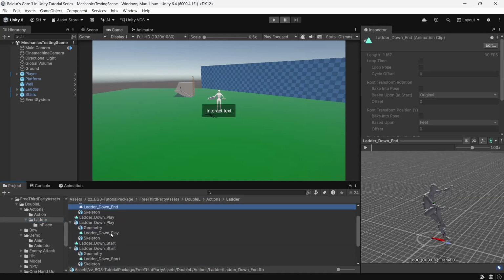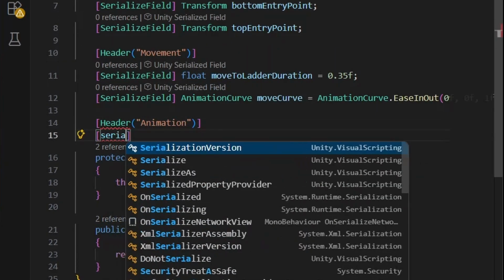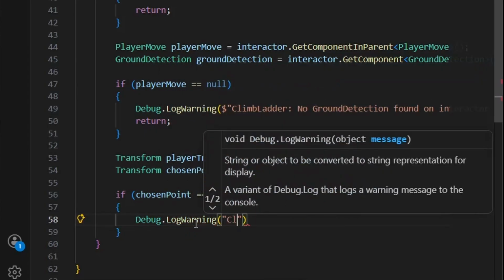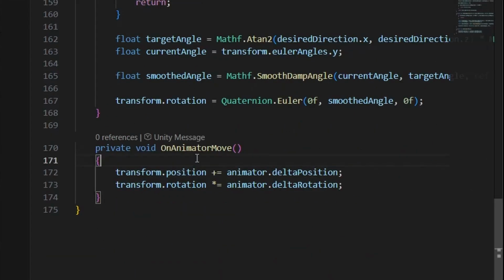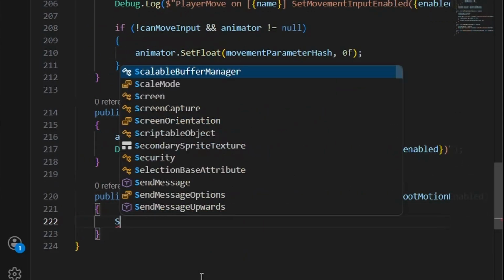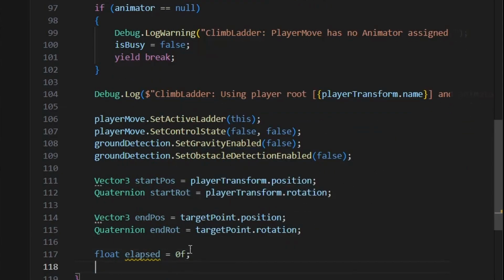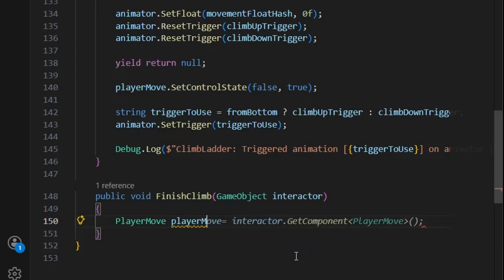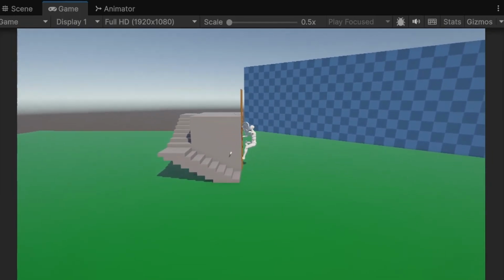Baldur's Gate 3 in Unity - Ladders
In episode 4 of the BG3 in Unity Tutorial Series, we show an example of our interaction system in action with fully implemented ladders.